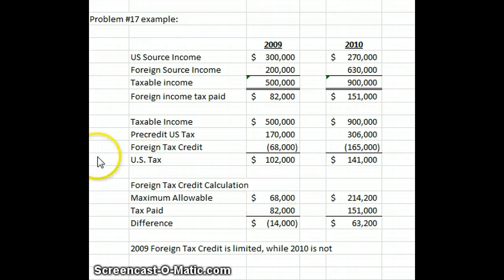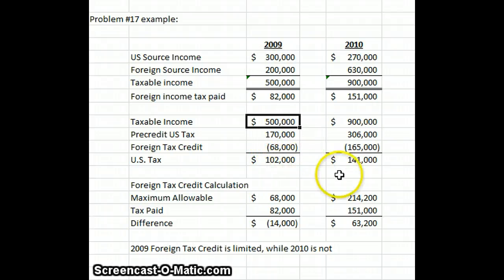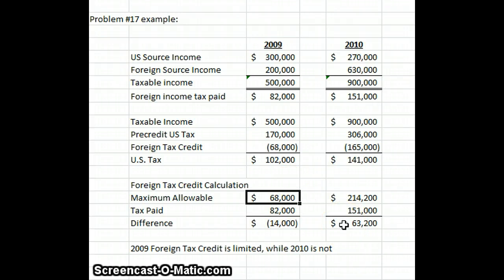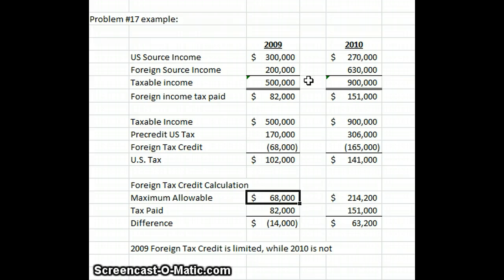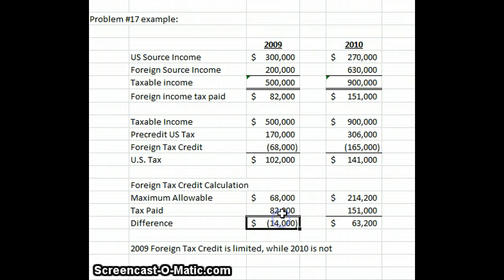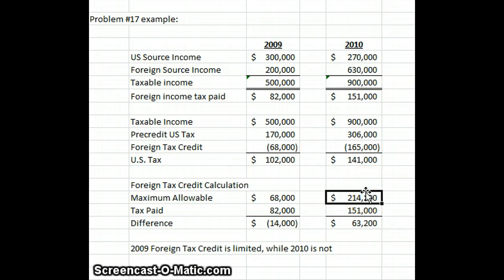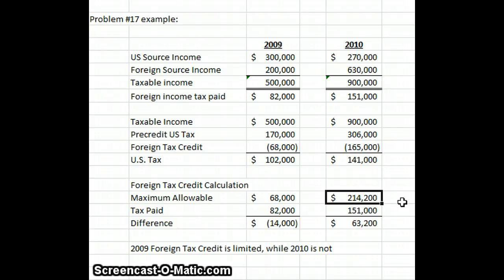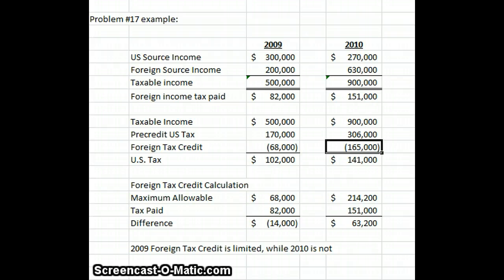Example 13-17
Foreign Tax Credit